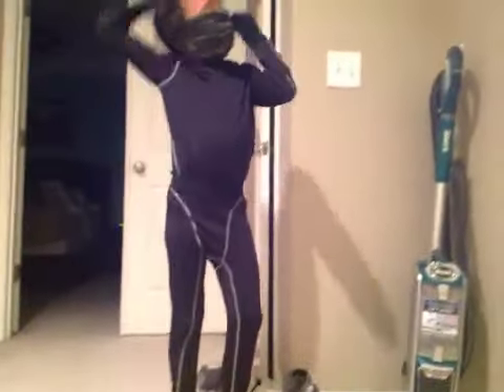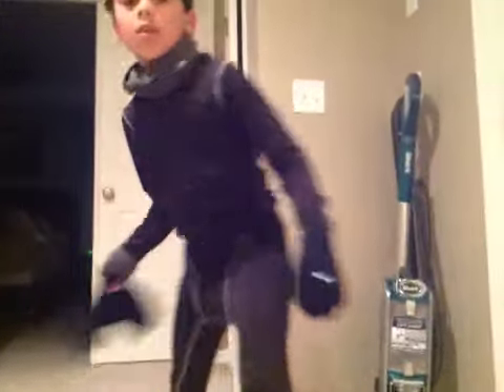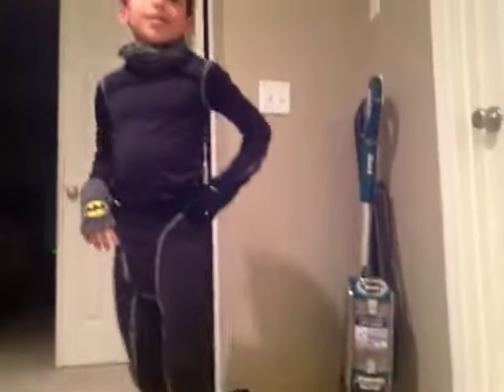The basic ninja moves for the punch and kick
Ninja moves from the master that is a kid.